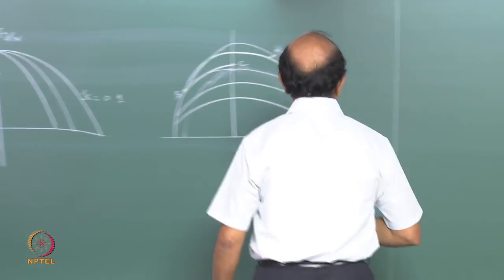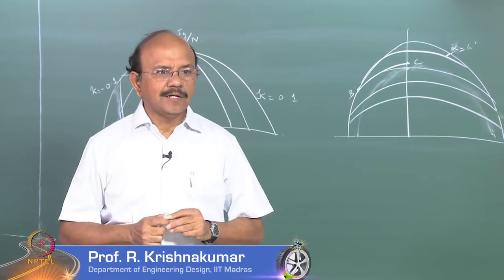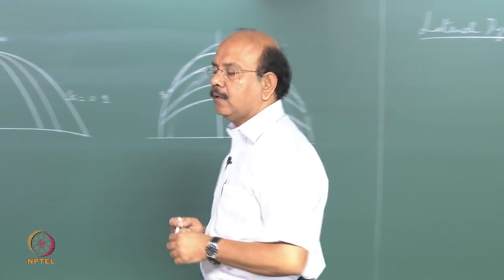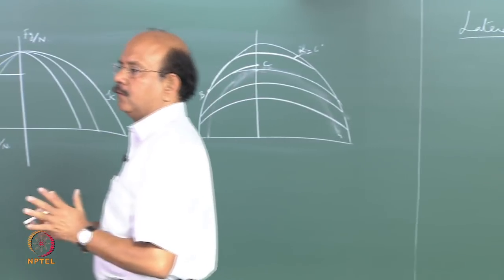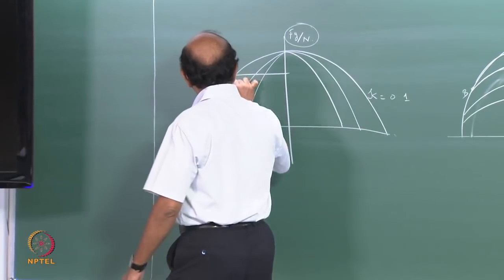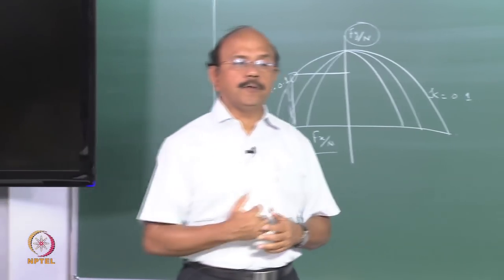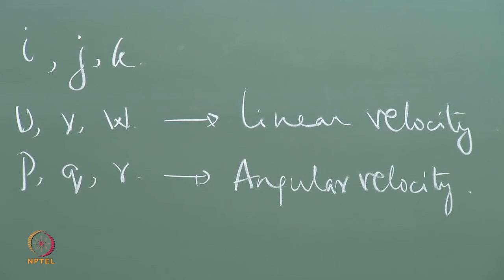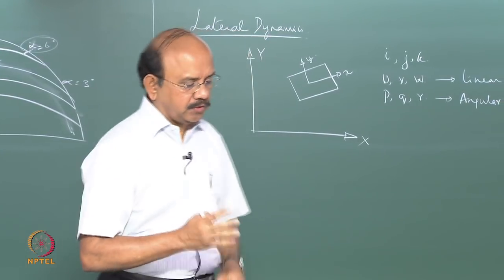Mod-01 Lec-17 Lateral Dynamics - An Introduction